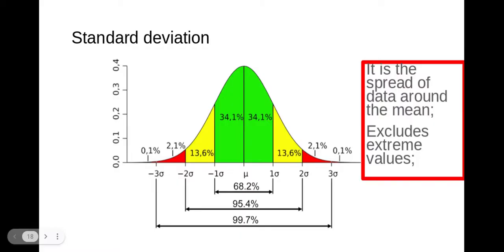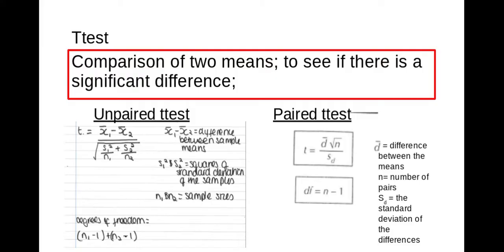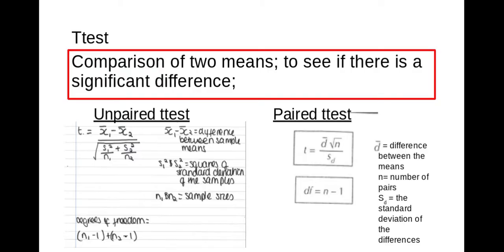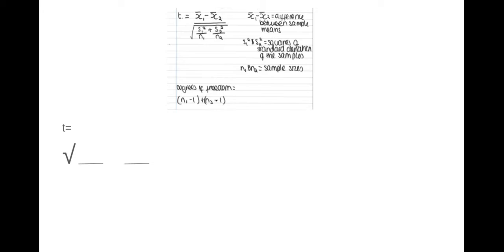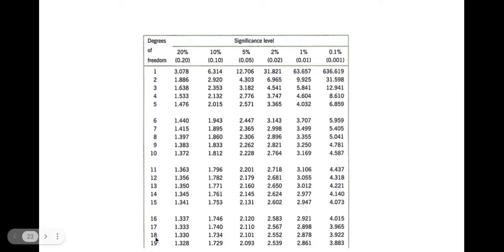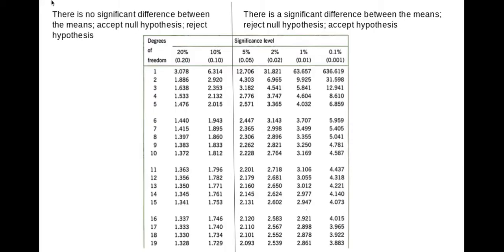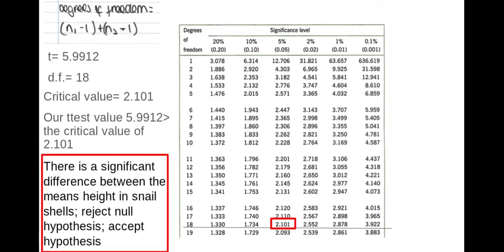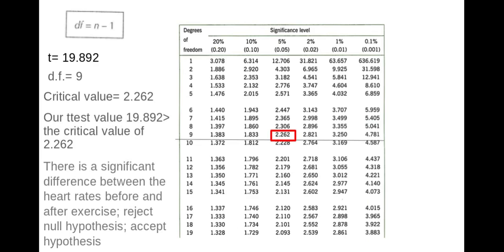5.1.5. Plant and Animal Responses k)Students ttest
5.1.5. Plant and Animal Responses
k) (k) The effects of hormones and nervous mechanisms on heart rate
An opportunity to monitor physiological functions, for example with pulse rate measurements before, during and after exercise or sensors to record electrical activity in the heart.
An opportunity to use standard deviation to measure the spread of a set of data and/or Student’s t-test to compare means of data values of two sets of data.